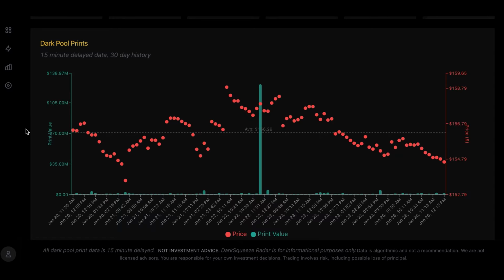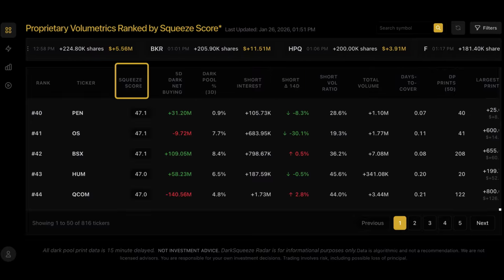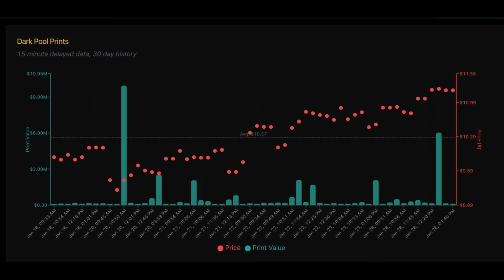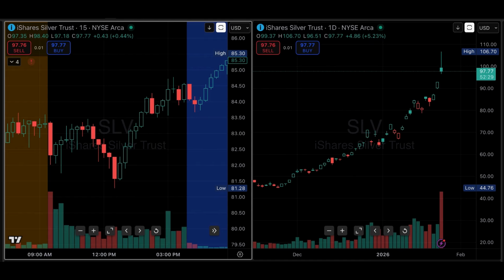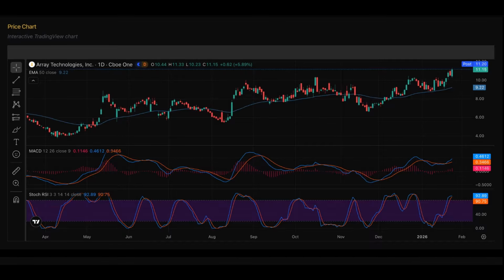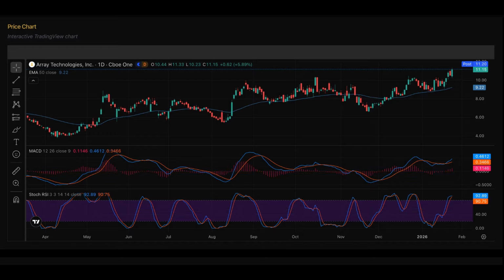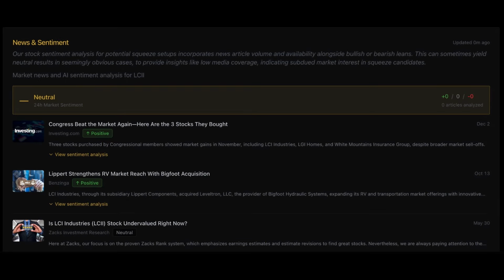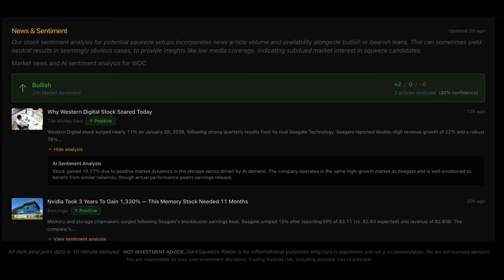Print Pulse Tutorial - DarkSqueeze Radar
Unlock hidden institutional moves with DarkSqueeze Radar's Print Pulse – the ultimate tool for traders seeking an edge in today's volatile markets.

Track massive live dark pool prints overlaid directly on price action with our powerful Print-Price overlay feature. See exactly where big money is accumulating or distributing, giving you insights into smart money positioning that retail traders often miss.

Dive deep into professional-grade stock charts with customizable overlays, volume analysis, and key levels to spot potential breakouts, reversals, and squeeze setups before they explode.

Stay ahead of the crowd with integrated news feeds and AI-powered sentiment analysis – our AI Sentiment Analysis and advanced algorithms summarize articles in a single sentence for FAST sentiment analysis!

Whether you're hunting squeezes, momentum plays, or institutional footprints, Print Pulse combines dark pool data, advanced charting, and AI-driven insights into one seamless dashboard designed for serious traders.

Start uncovering hidden opportunities today!